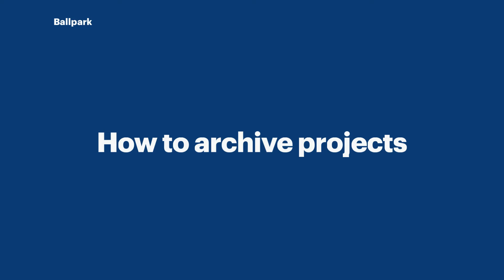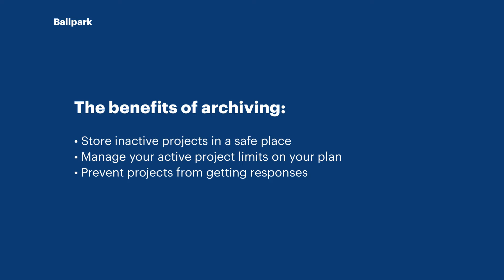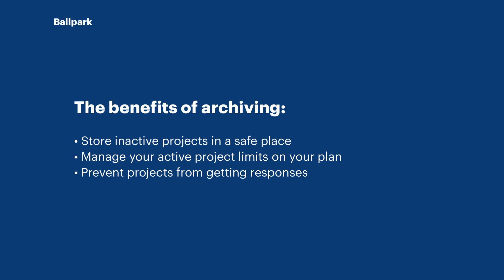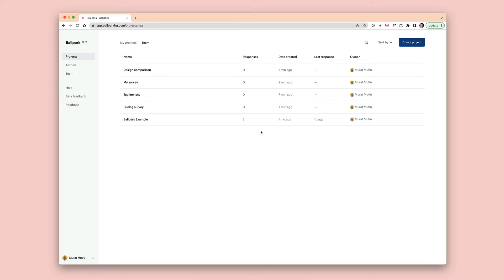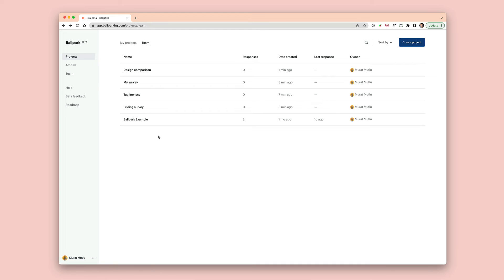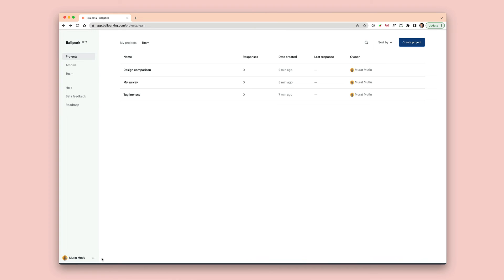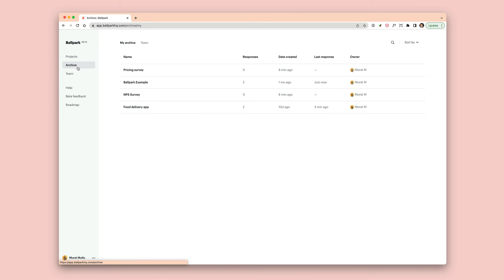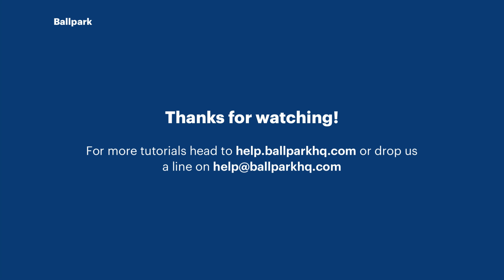Tutorial - Archiving projects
Archving is a great way to store projects you no longer need, but Don’t want to delete. Sign-up for free

Ballpark is the fastest way to capture high-quality feedback on questions, marketing copy, designs and prototypes using task-driven questions. Sign-up for free